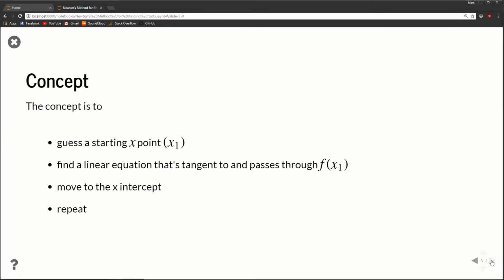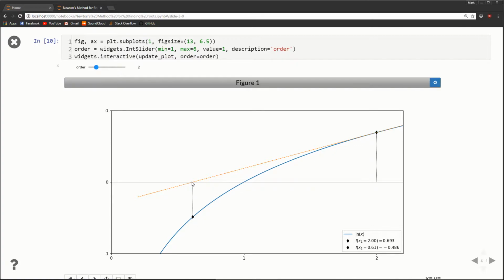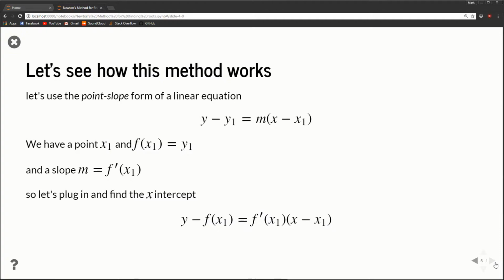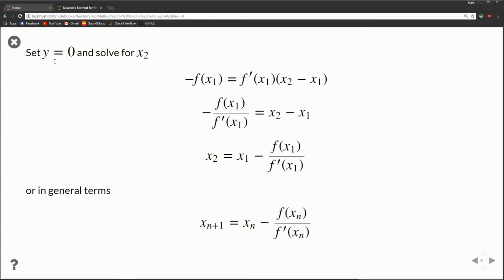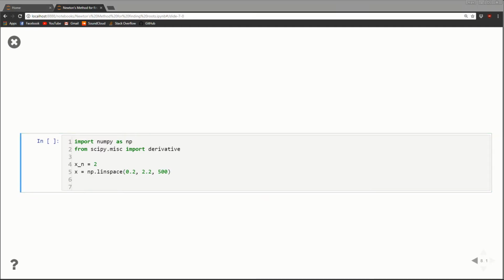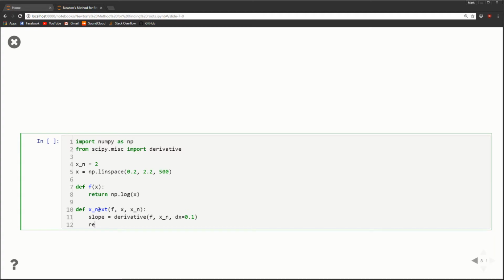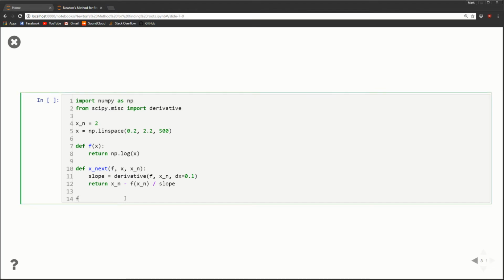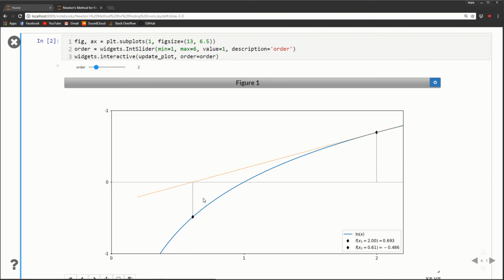Root Finding with python and Jupyter! (pt.1) Newton's Method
In this video, we go step by step and explain how Newton's Method can be used to find the roots of a polynomial. The concepts, math, and geographical representation is presented. The notebook is available through my GitHub.